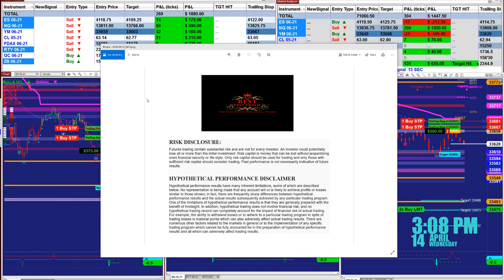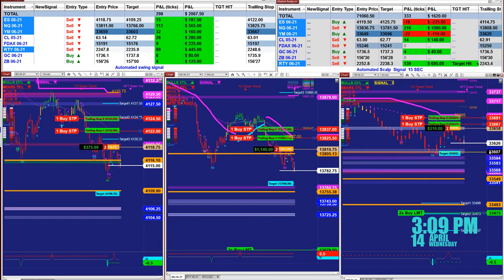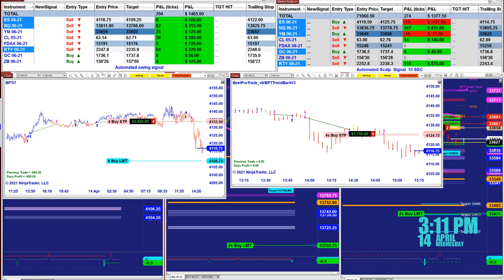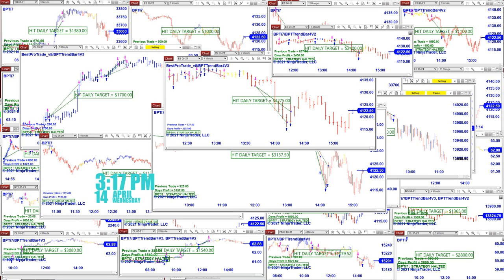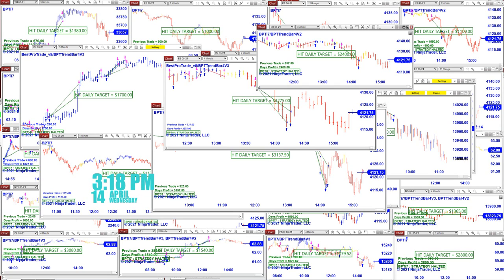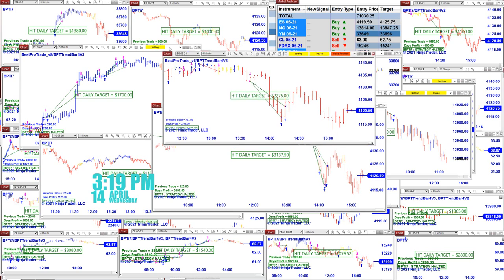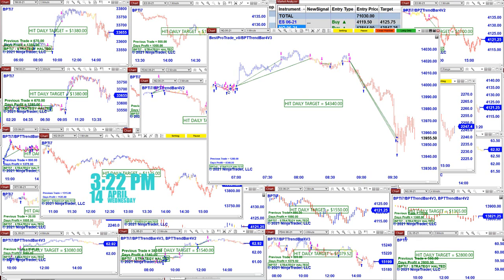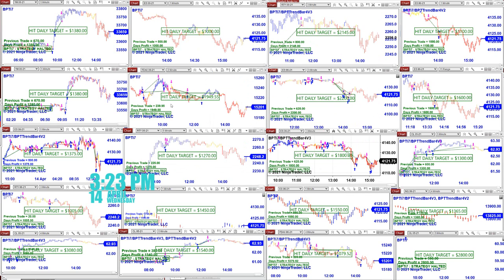Automated Trading solutions | Automated Trading Signal